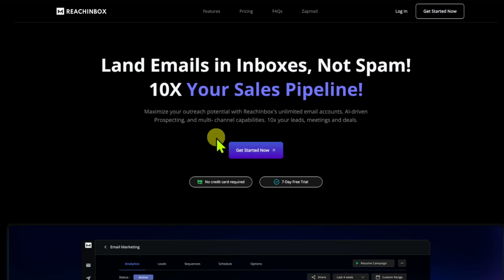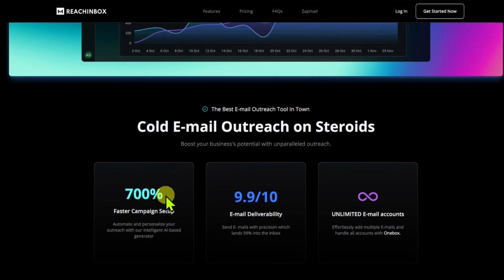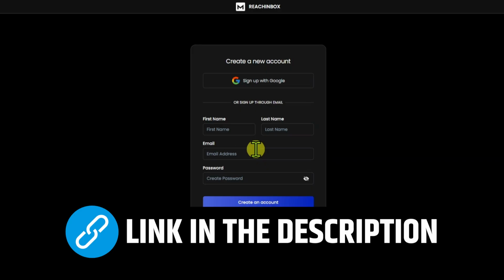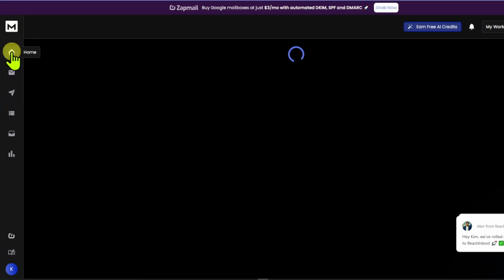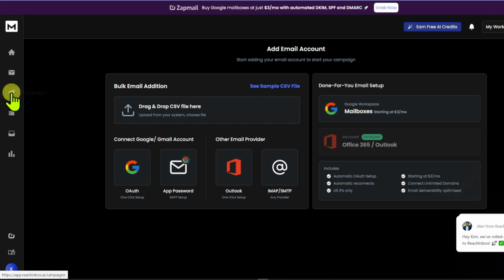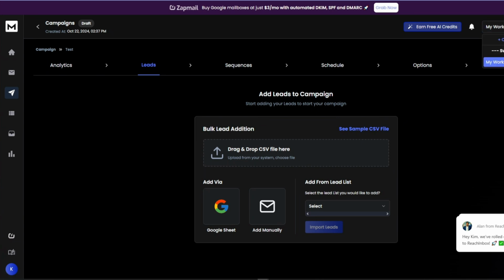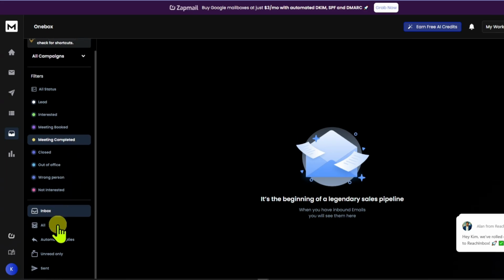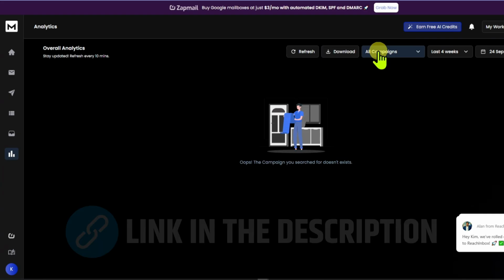Reachinbox Review 2025 | Reachinbox Tutorial | How to use Reachinbox